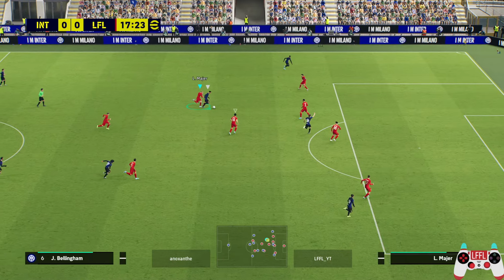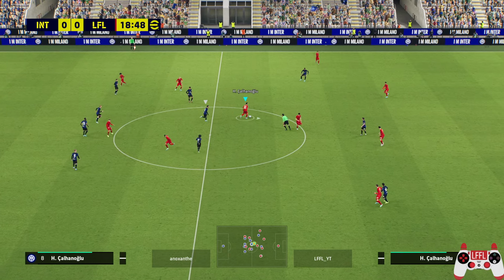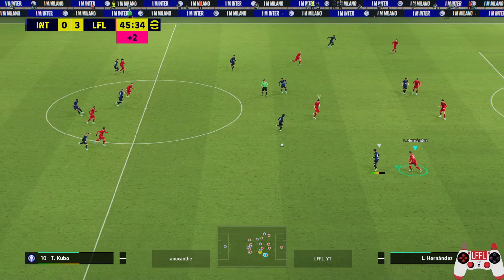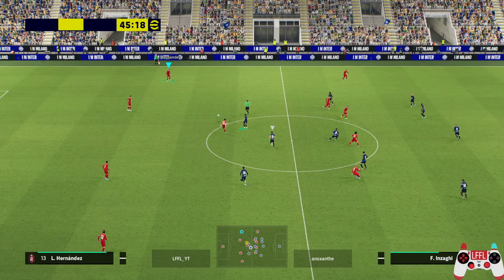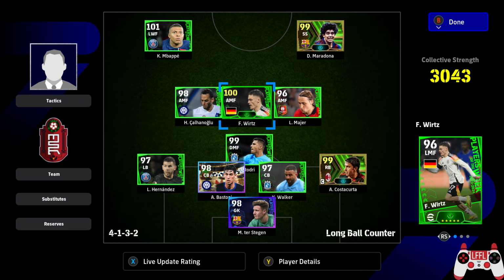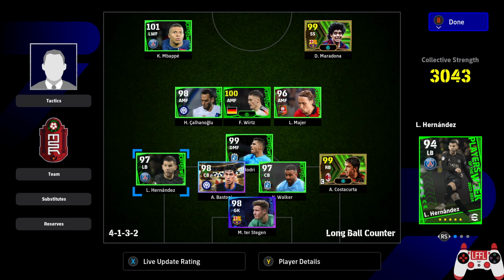Classic 10 & Hole Player Combo Pt 1 - eFootball